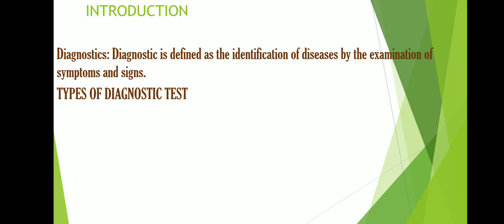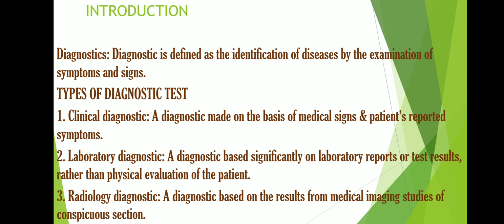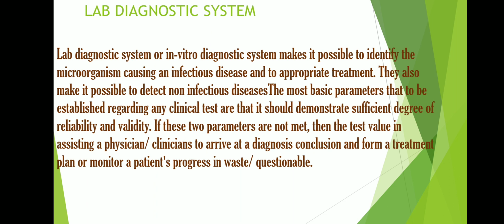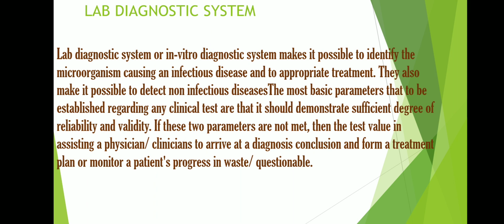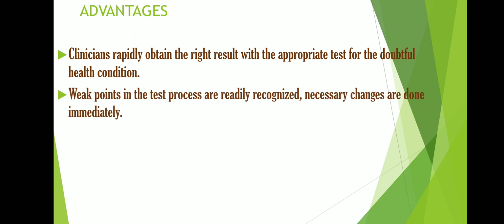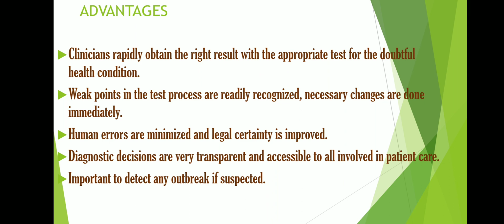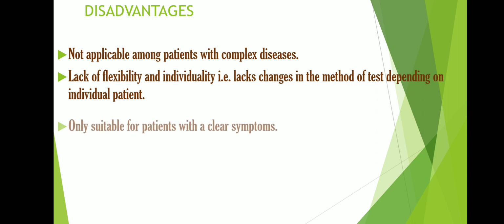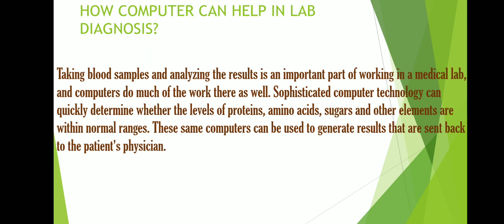LAB DIAGNOSTIC SYSTEM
This video includes details on Types of Diagnostic system and details on Lab diagnostic system.
LINK FOR NOTES ON THIS TOPIC 👇👇👇

Link for Hindi explanation of this video 👇👇👇